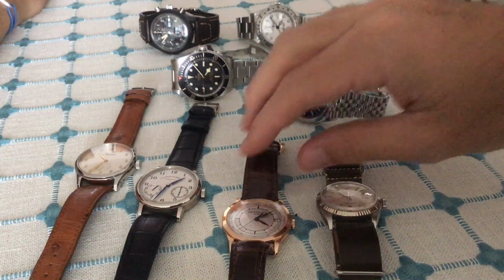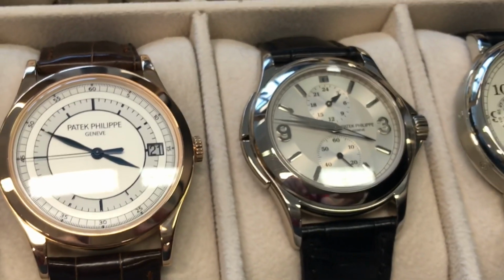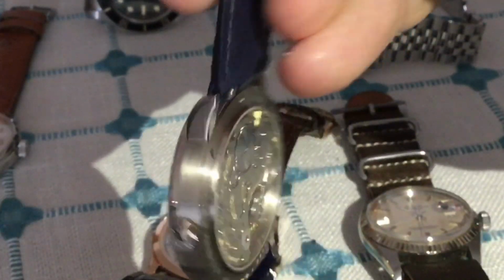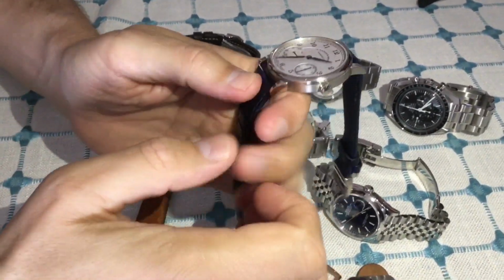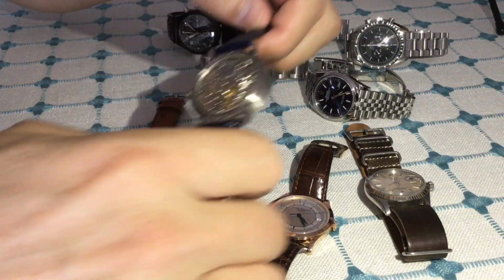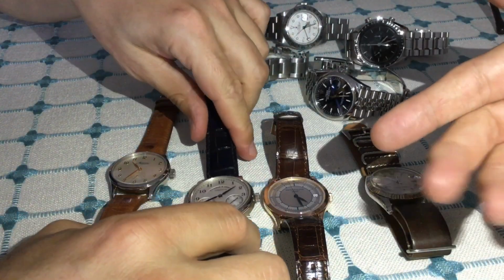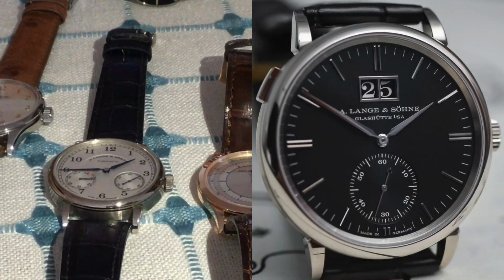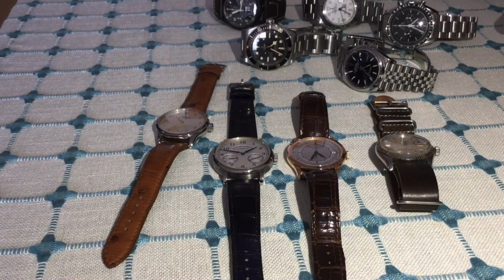Time Share: Johnny Guitar (Part VI): Lange 1815 Up/Down, Patek 5296, Vacheron Patrimony...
Let’s get classy now with Johnny